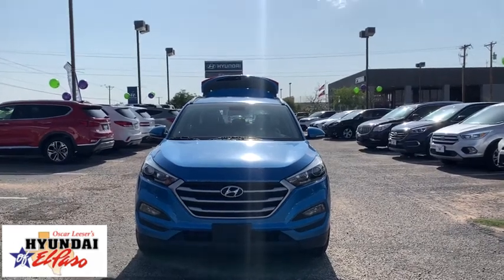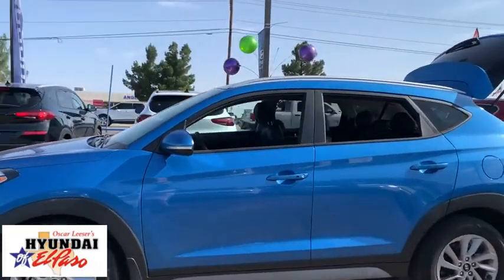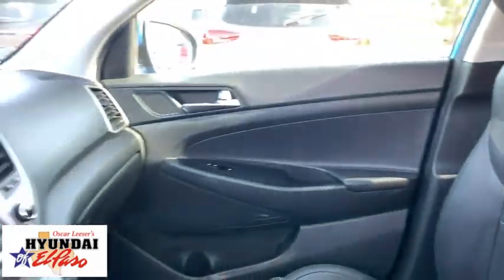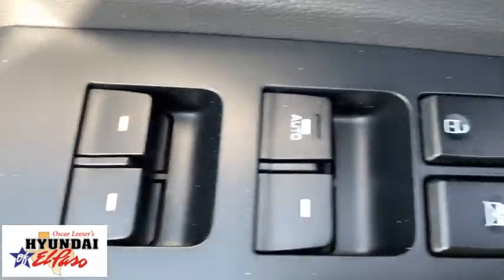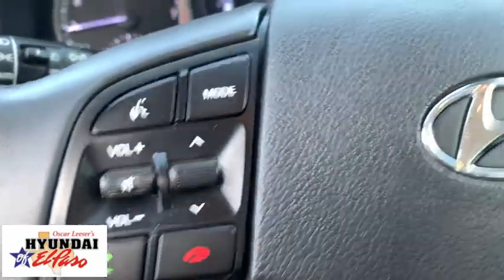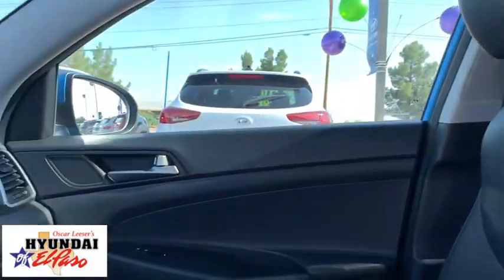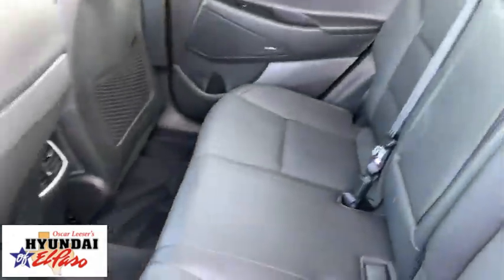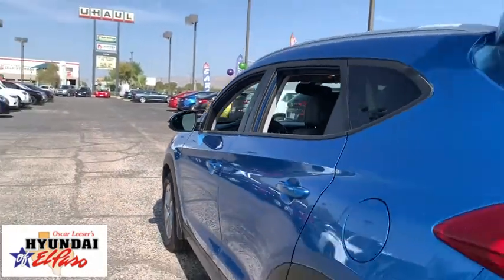2017 Hyundai Tucson El Paso, Las Cruces, Alamogordo, Ruidoso, Carlsbad MU326824A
Caribbean Blue Used 2017 Hyundai Tucson available in El Paso, Texas at Hyundai of El Paso. Servicing the Las Cruces, Alamogordo, Ruidoso, Carlsbad, TX area.
2017 Hyundai Tucson SE Plus - Stock#: MU326824A - VIN#: KM8J33A41HU414466

2017 Hyundai Tucson SE Plus Caribbean Blue 2.0L DOHC 6-Speed Automatic with Shiftronic FWD Bluetooth, Backup Camera, 17 Alloy Wheels, Apple CarPlay & Android Auto, Automatic temperature control, Blind spot sensor: Blind Spot Detection warning, Emergency communication system: Blue Link, Exterior Parking Camera Rear, Front dual zone A/C, Front fog lights, Heated Front Bucket Seats w/Power Driver's Seat, Leather Seat Trim, Power passenger seat, Radio: Infinity AM/FM/HD Radio/MP3 Audio System, Remote keyless entry, Speed control, Steering wheel mounted audio controls. CARFAX One-Owner. Clean CARFAX. Certified. 23/30 City/Highway MPGbrbrHyundai Certified Pre-Owned Details:brbr  * Limited Warranty: 60 Month/60,000 Mile (whichever comes first) from original in-service datebr  * Vehicle Historybr  * Roadside Assistancebr  * Includes 10-year/Unlimited mileage Roadside Assistance with Rental Car and Trip Interruption Reimbursement; Please see dealers for specific vehicle eligibility requirements. 10-Year/100,000 Mile Hybrid/EV Battery Warrantybr  * Powertrain Limited Warranty: 120 Month/100,000 Mile (whichever comes first) from original in-service datebr  * 173+ Point Inspectionbr  * Warranty Deductible: $50brbrAwards:br  * 2017 KBB.com 10 Best SUVs Under $25,000   * 2017 KBB.com 10 Most Awarded BrandsbrbrReviews:br  * Turbocharged engine delivers peppy acceleration and good fuel economy; plenty of advanced safety and infotainment features are available; comfortable ride on rough roads; top safety scores. Source: Edmunds